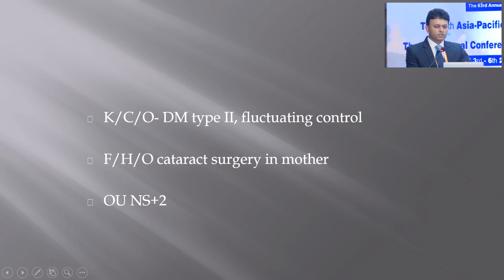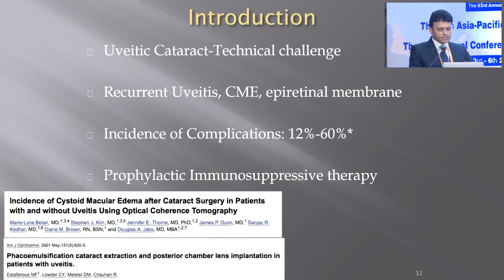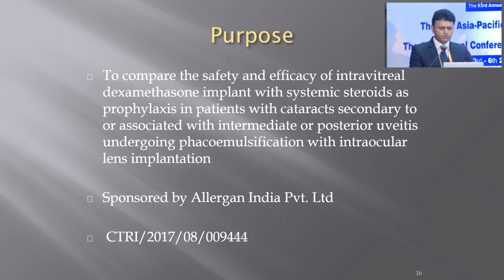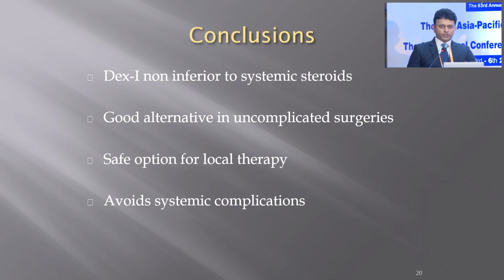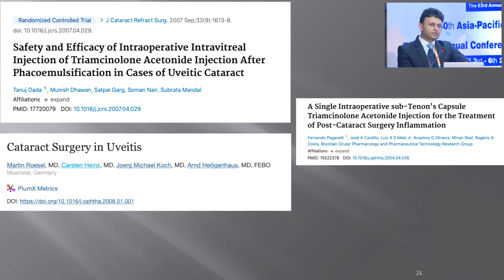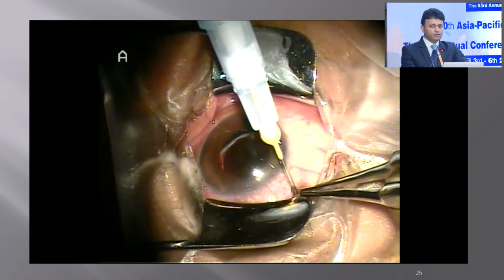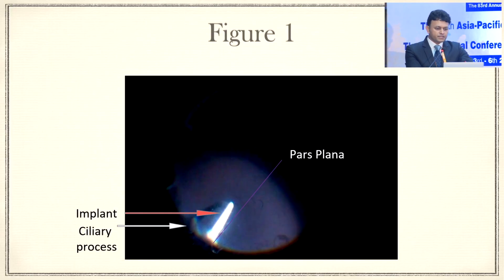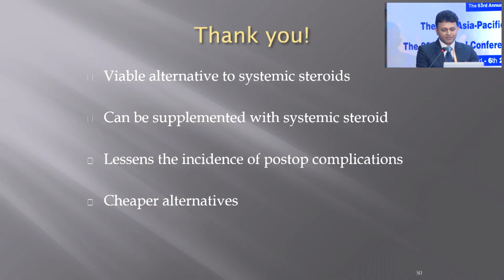AIOS2025 IC190 T Dr Aditya SUDHALKAR Tackling the Uveitic Cataract Role of Perioperative Steroids a